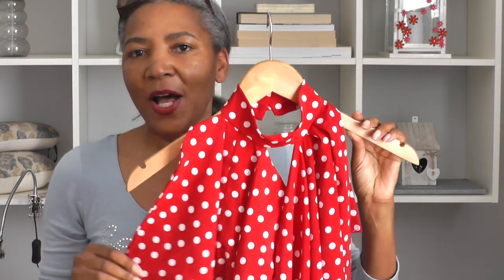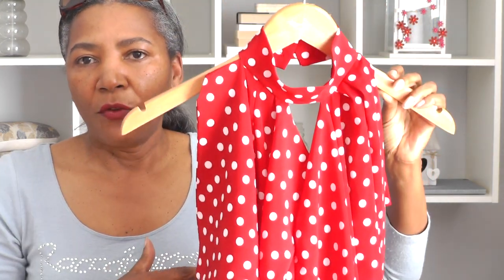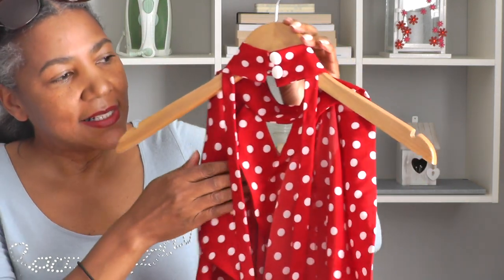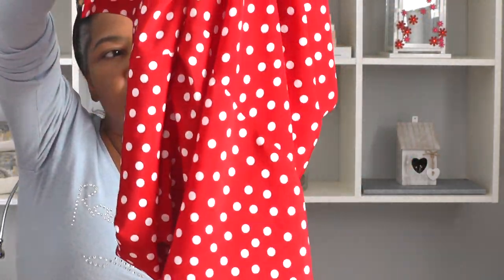Sewing Lookbook | Asymmetrical Summer Top | Colleen G Lea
This red poke dot top was so much fun in the making, because I had to challenge myself to work with the shapes that was left over in the fabric after cutting my first top which is this one

In the video I describe the top and the different style features that I followed through with, making one or two changes from my original design. I also model the top so that you can see how it drapes on my body shape.

Below are Video Tutorials of some of the techniques used in this top

* Sewing Machine Needles

* An Assortment of Sewing Threads

* Sewing Box | Storage Solution